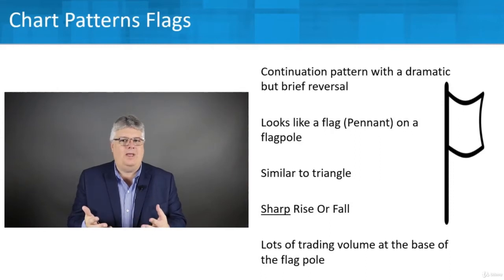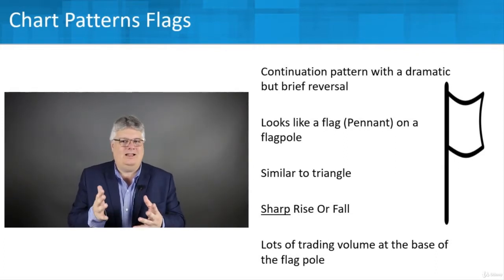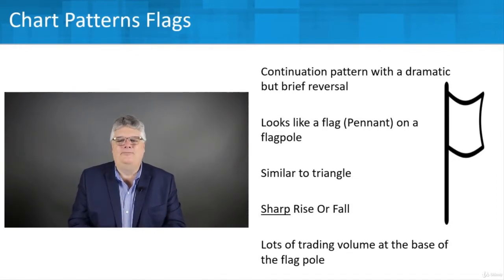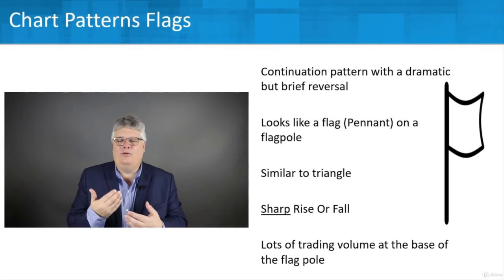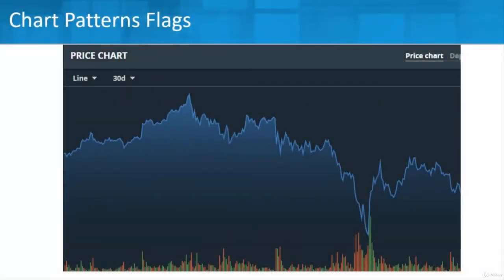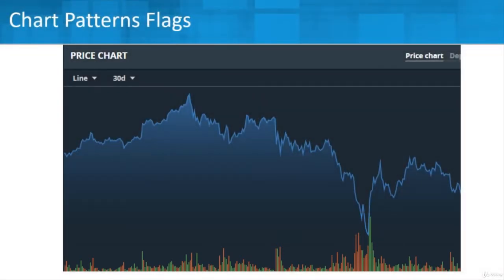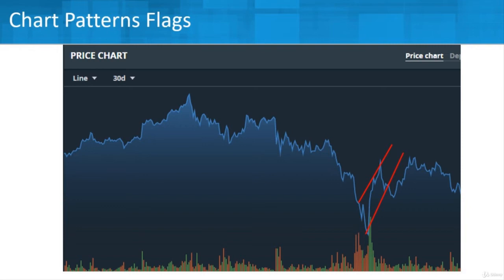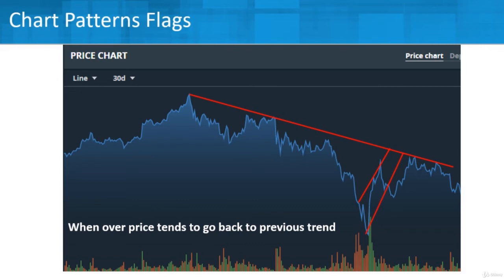47. Flag Chart Patterns